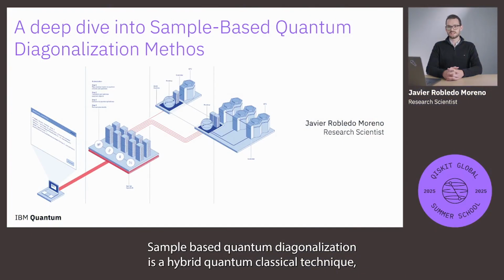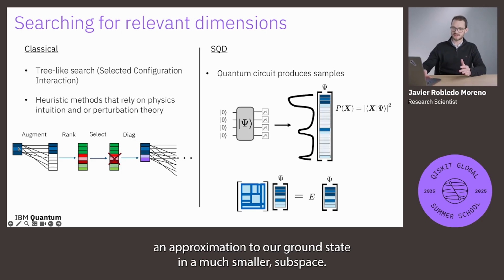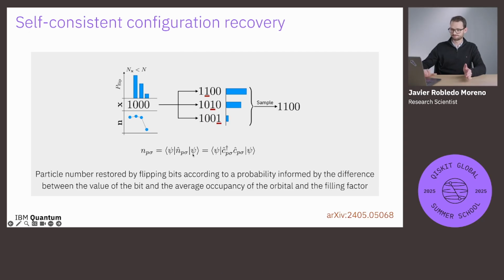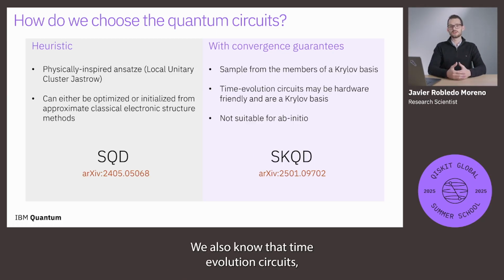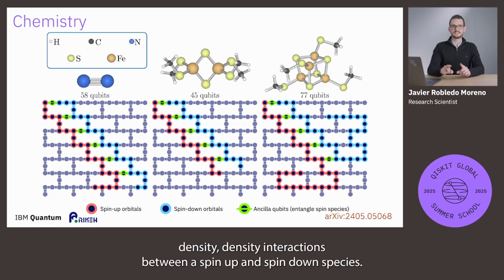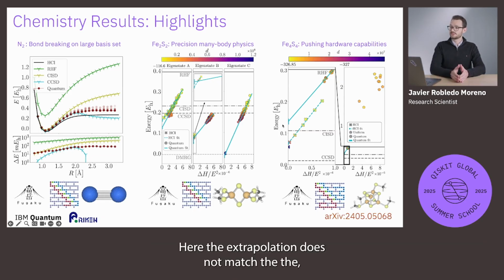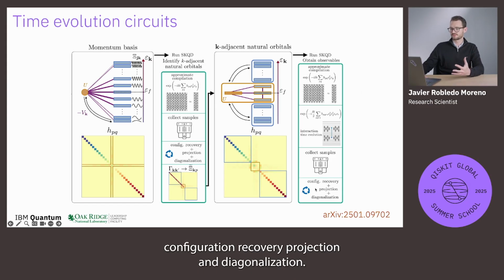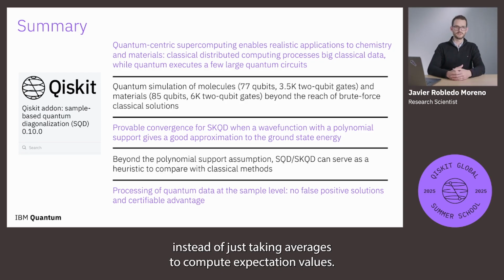A Deep Dive into Sample-Based Quantum Diagonalization Methods